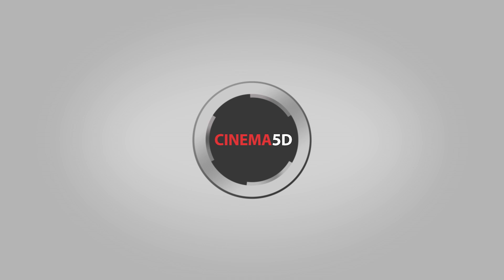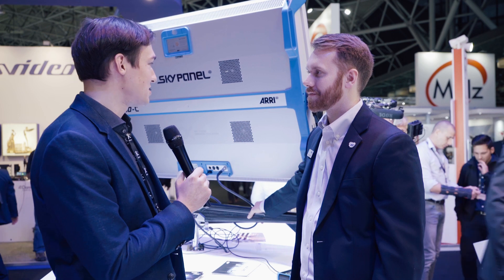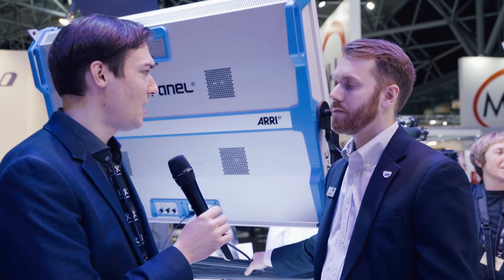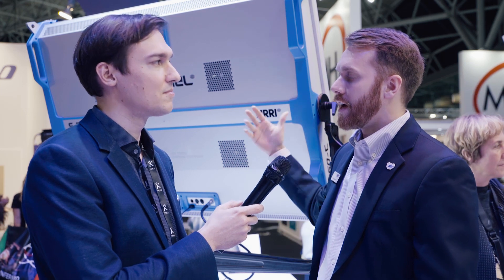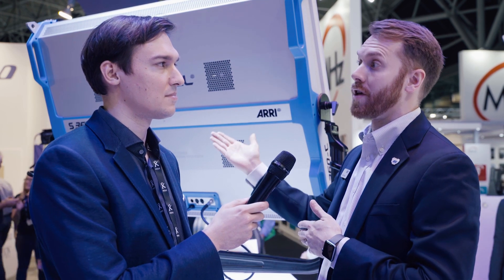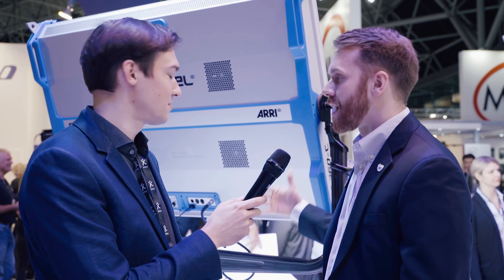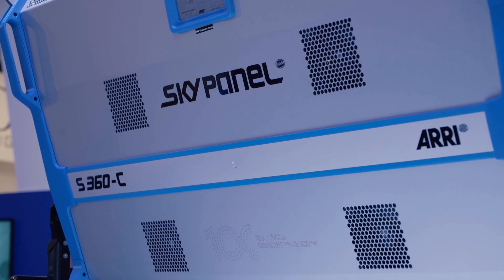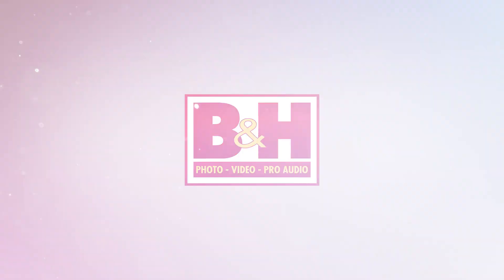ARRI S360-C SkyPanel LED: Now Bigger and Brighter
ARRI just celebrated their 100th year anniversary by announcing their most impressive LED soft light to date: the ARRI SkyPanel S360-C. It's big, has a huge output and it won't be cheap.